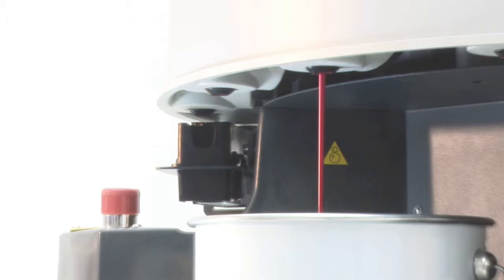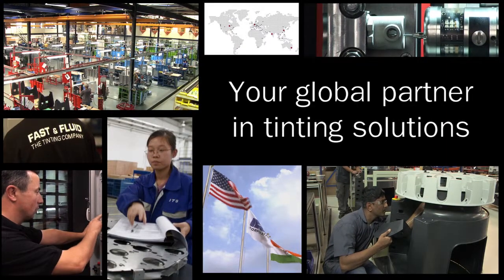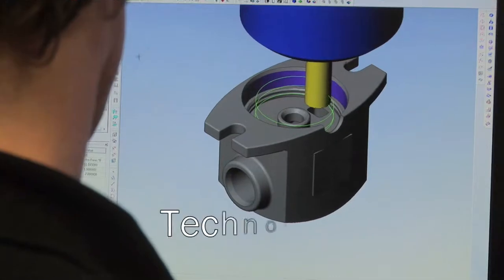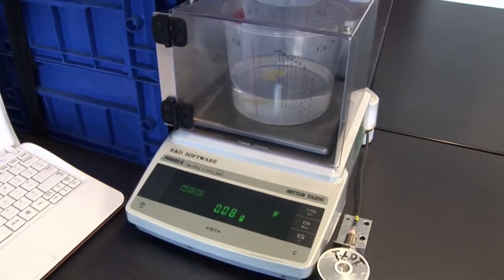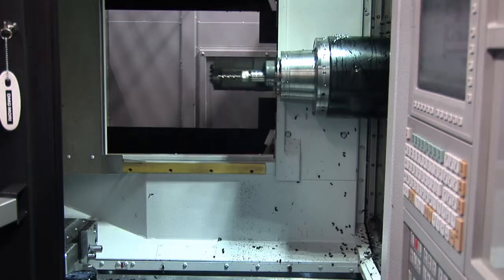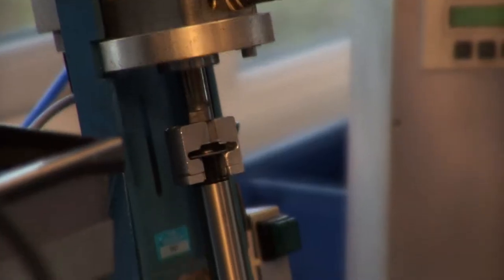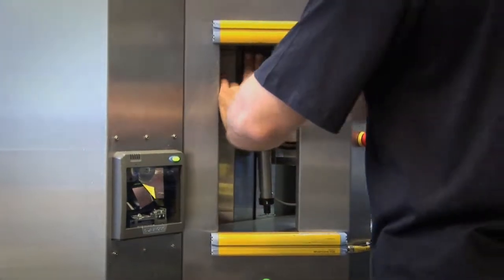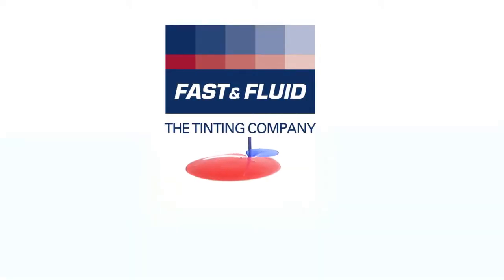Fast & Fluid company movie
Fast&Fluid, The Tinting Company

Opdrachtgever: Fast&Fluid Management

Fast&Fluid is de internationale marktleider op het gebied van verfdispensers, shakers en mixers. Het bedrijf heeft productiefaciliteiten in Nederland, Italië, Australië, de V.S. en China. Fast&Fluid  levert aan de retail maar ook maakt zij specialistische machines voor de industrie.